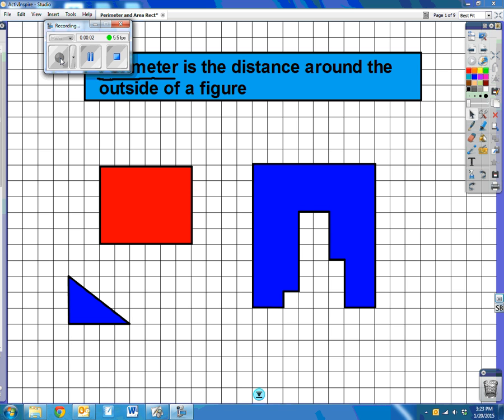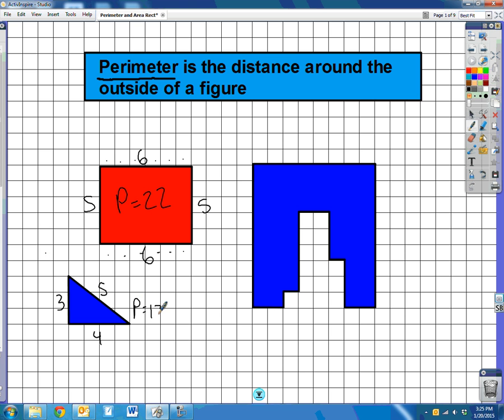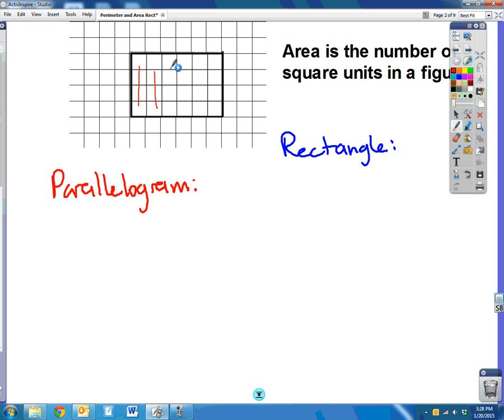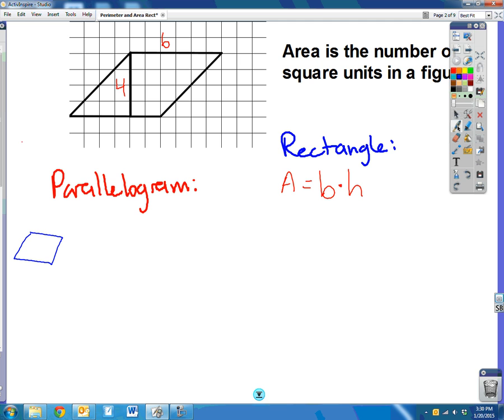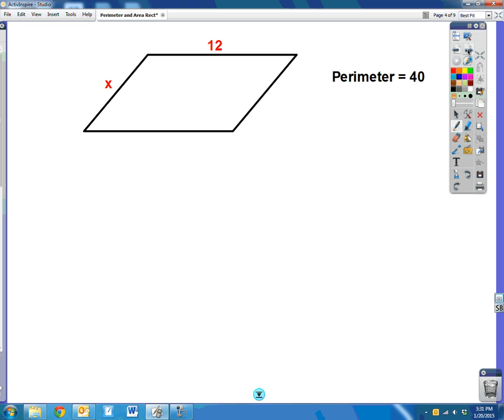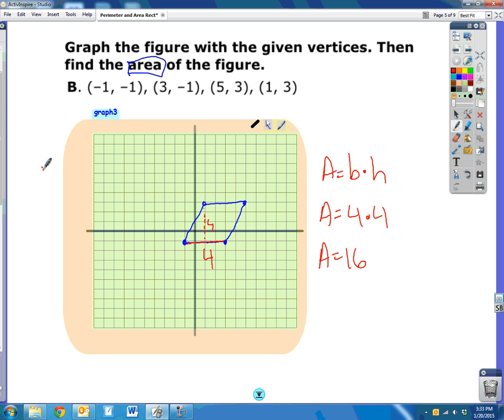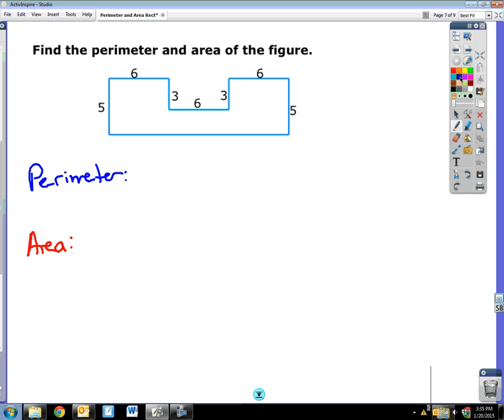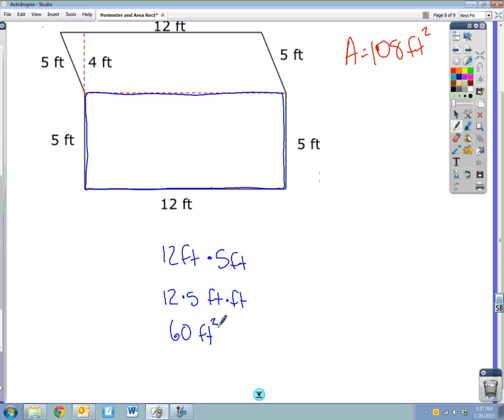Perimeter and Area of Rectangles and Parallelograms